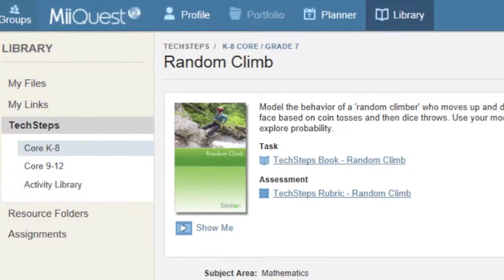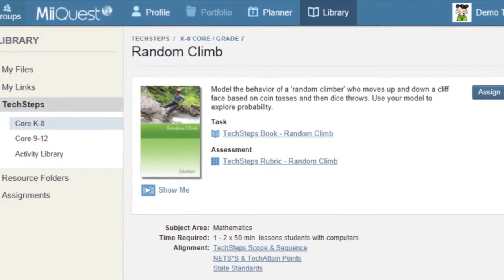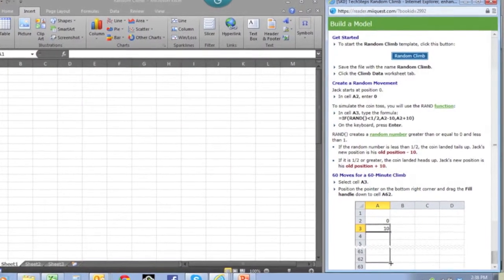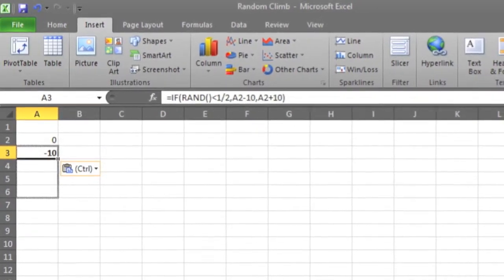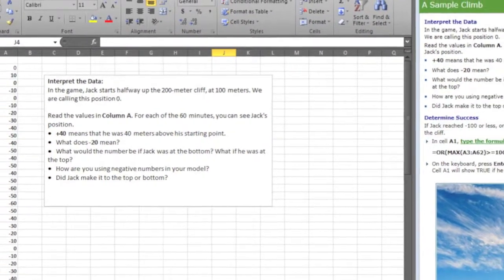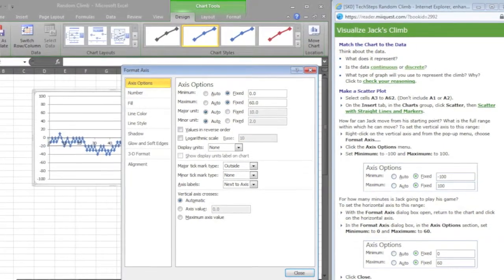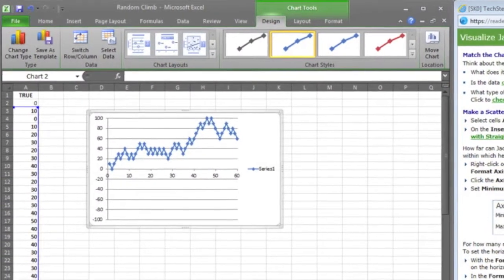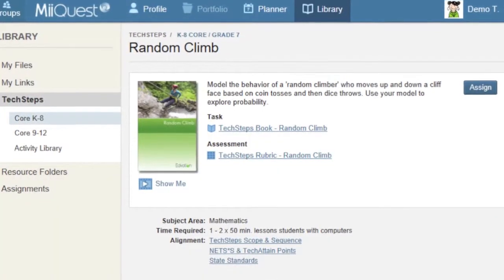Random Climb - Activity Overview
Grade 7 PBL Activity supporting Probability